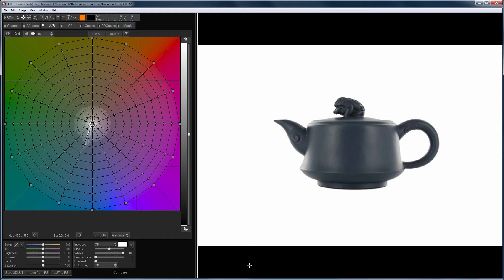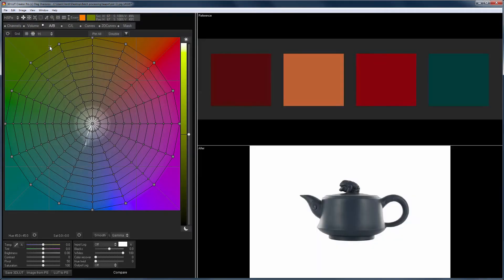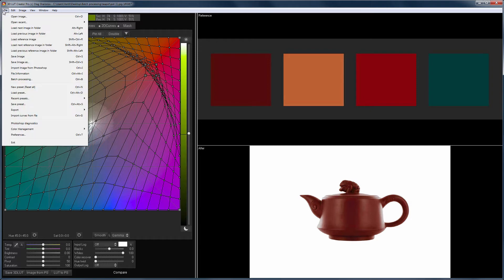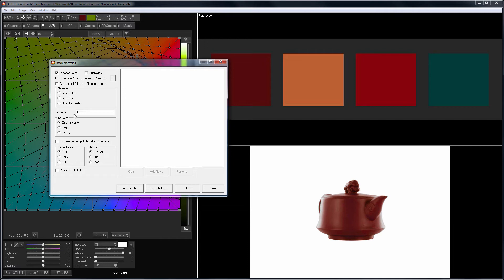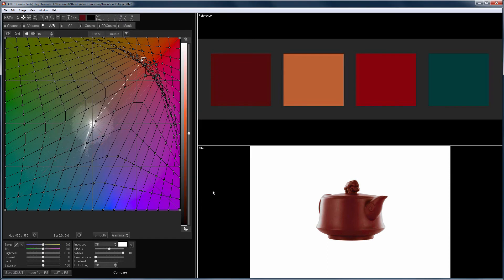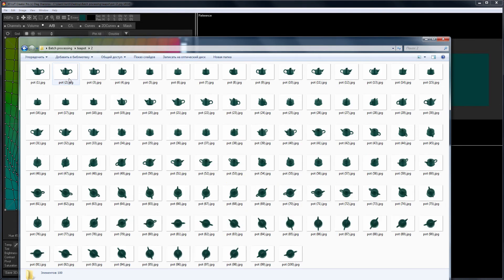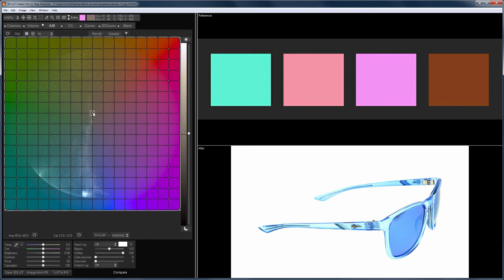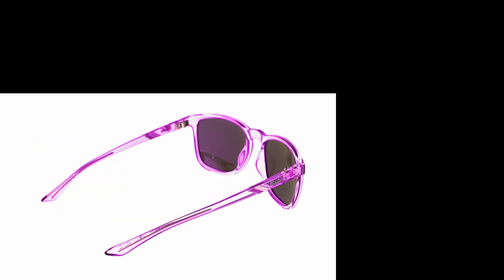Batch processing in 3D LUT Creator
This video is devoted to the batch processing in the 3D LUT Creator!